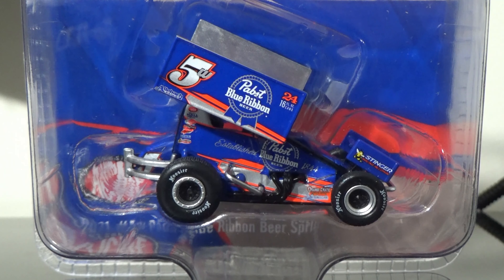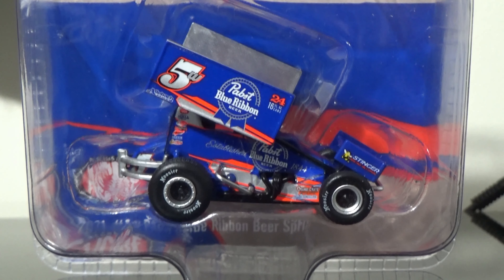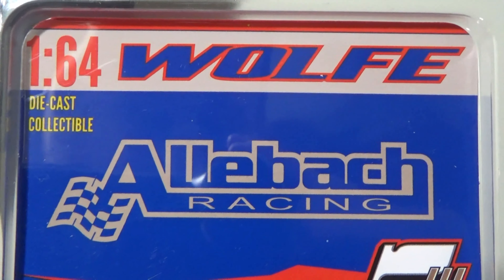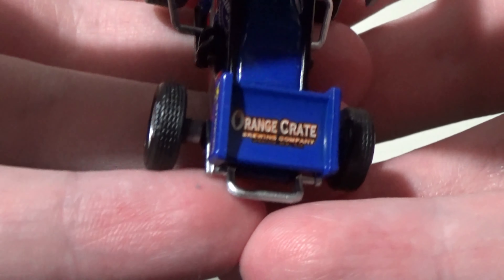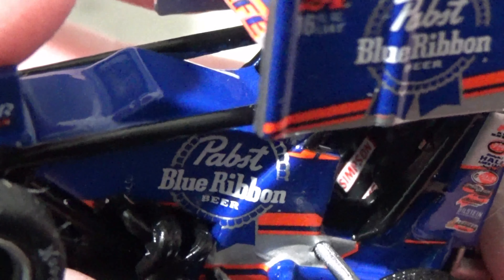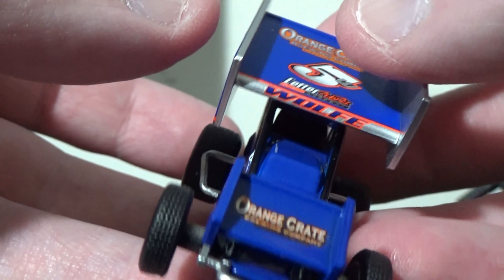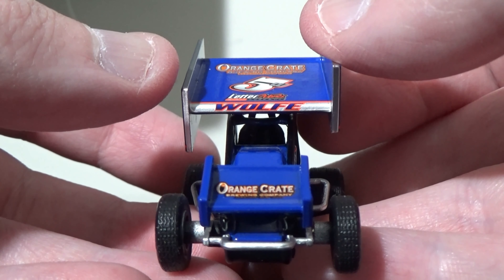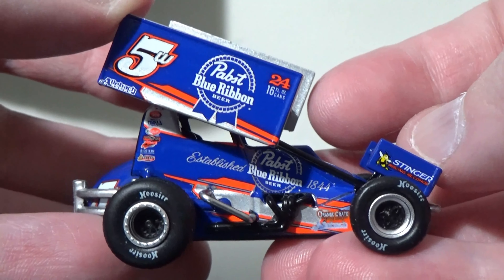2021 Lucas Wolfe 5W Pabst Blue Ribbon Beer 1:64 ACME Sprint Car Diecast Review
Lucas Wolfe's Pabst Blue Ribbon Beer 1:64 car is here and is made by ACME Trading Co.

Very cool to see a PA Posse member get a sprint car diecast made.